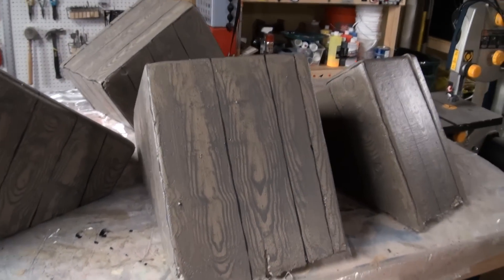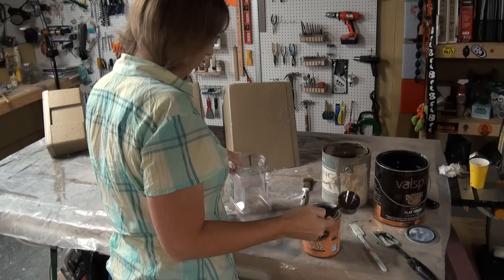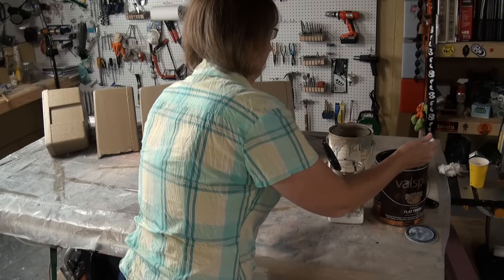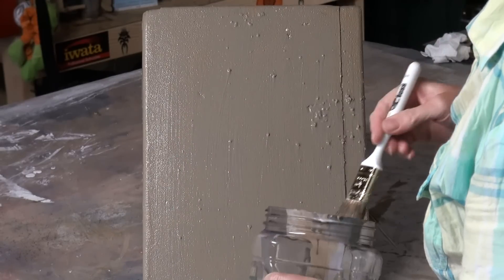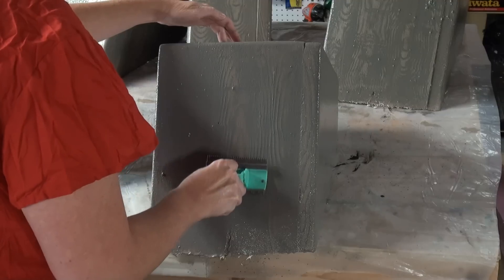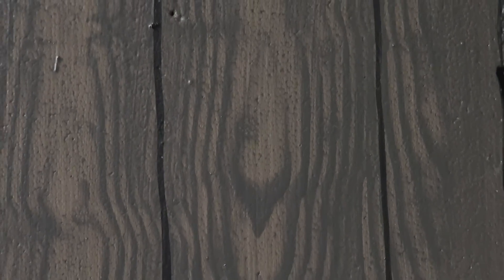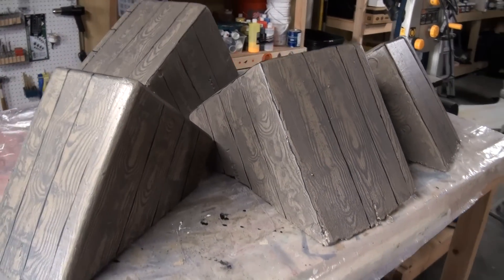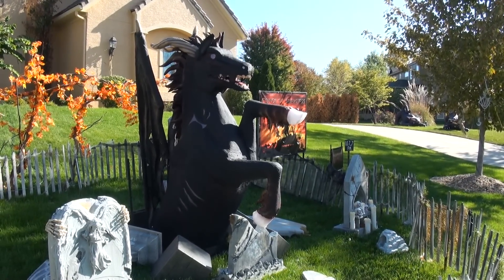Paint Faux Wood Grain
Crazy-easy way to make any flat surface look like wood. Try this on coffins, haunt panels or props. Got the wood graining tool at Lowe's or Home Depot (don't remember which). Full written tutorial including pictures and build lists can be found